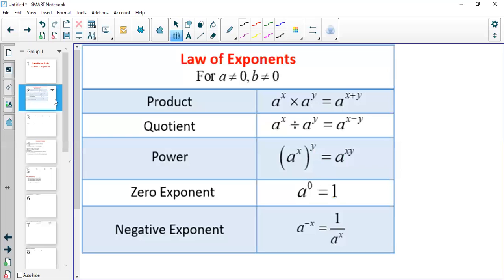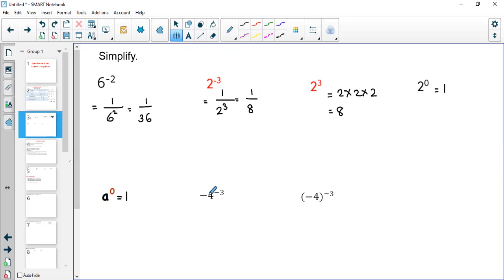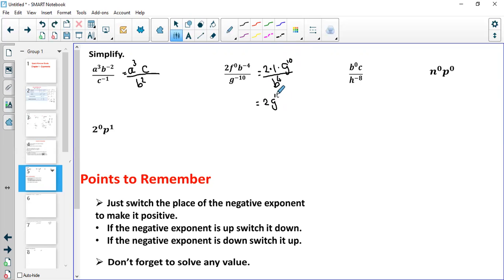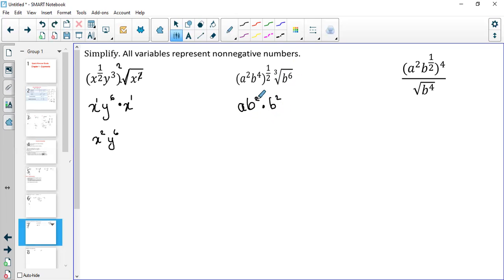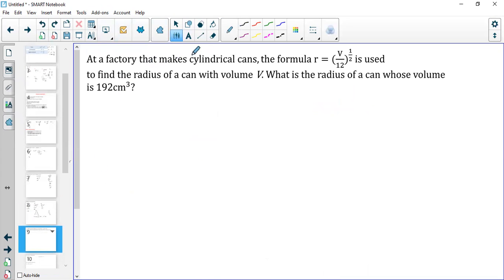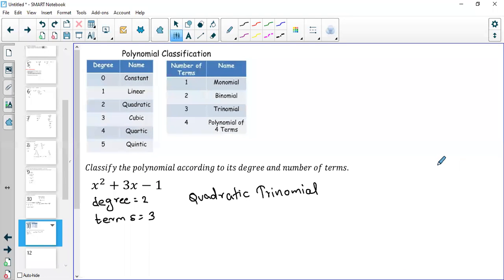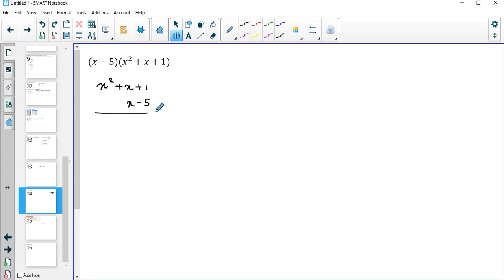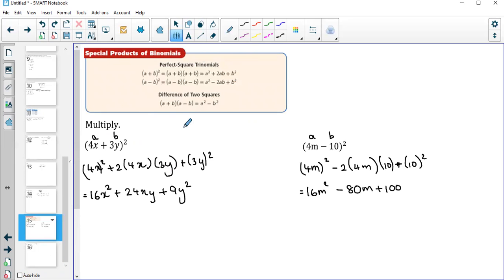Grade 8-Quick Review : CHAPTER 1- EXPONENTS